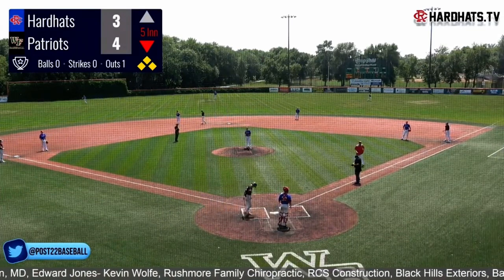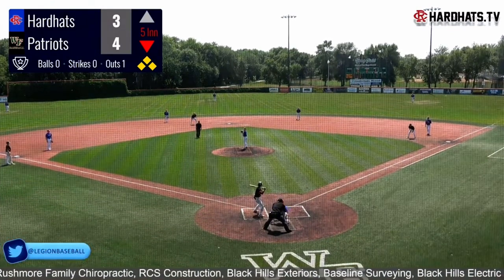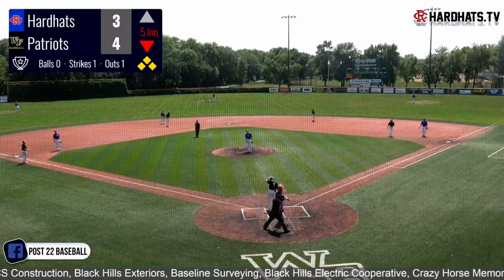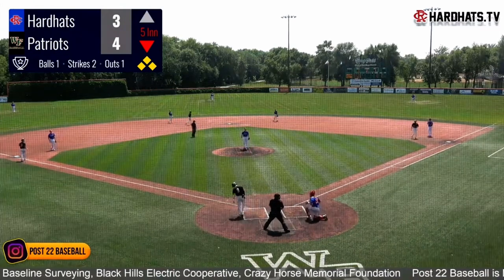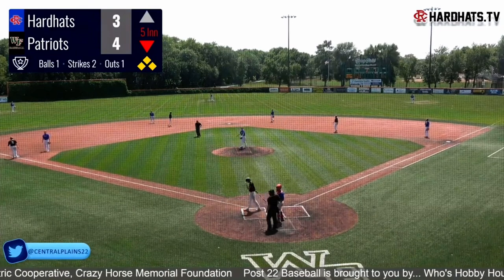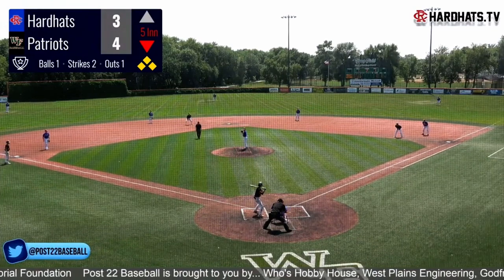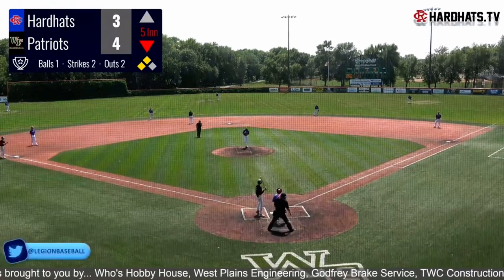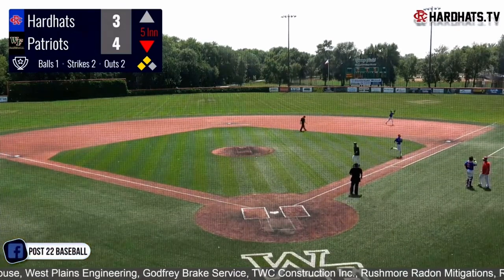Calm Sample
Post 22 Hardhats at Fargo West Patriots 2023